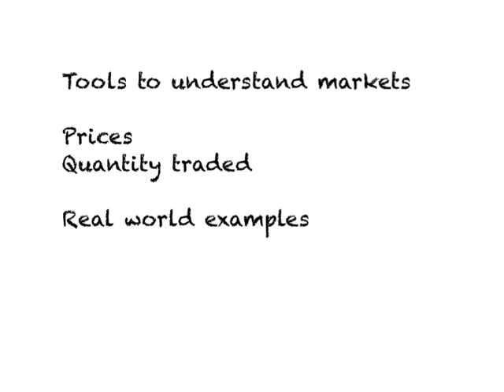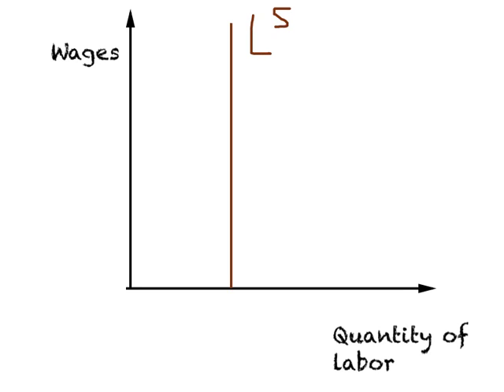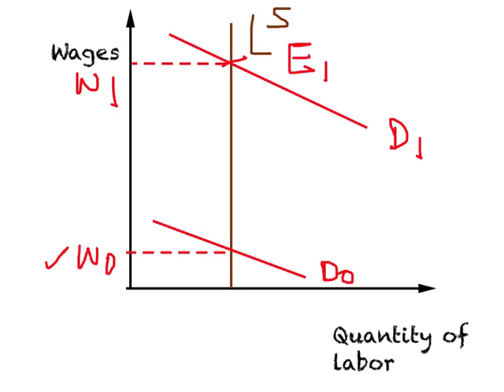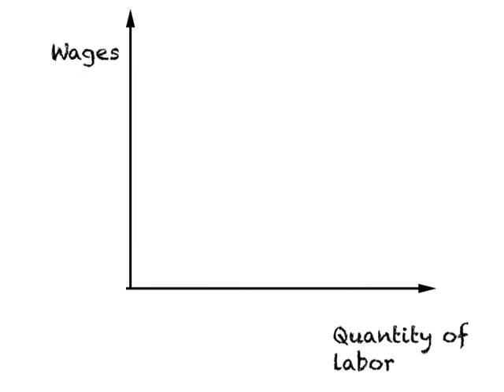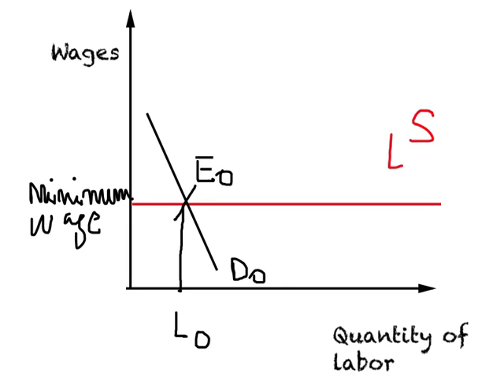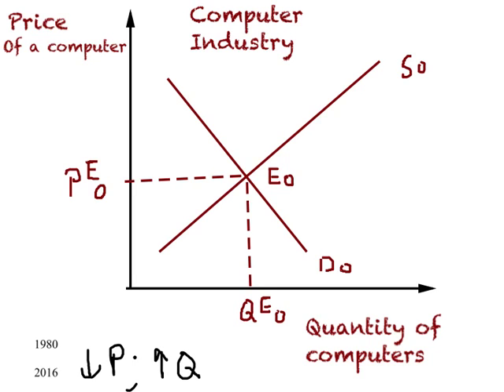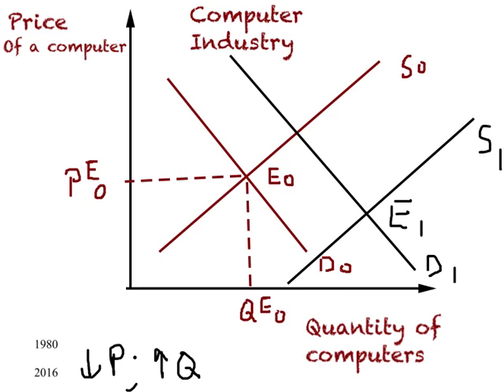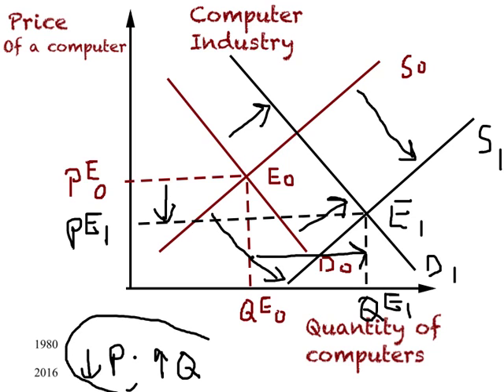Market Equilibrium 1 C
Real world examples of market phenomena